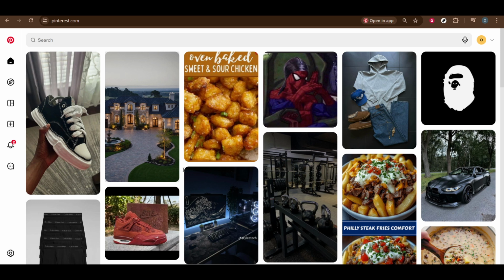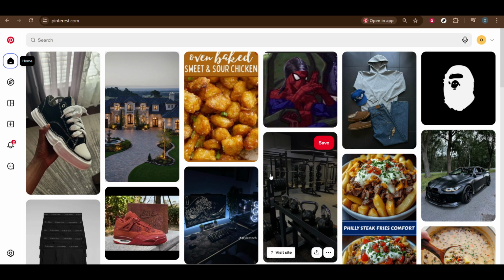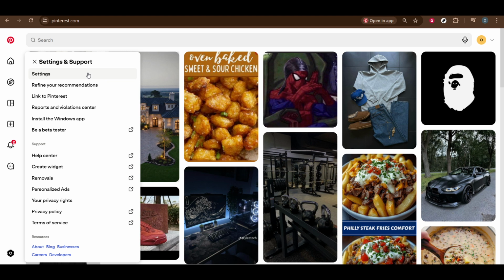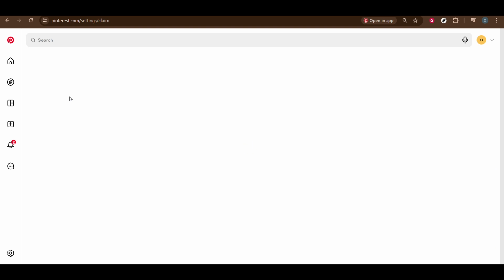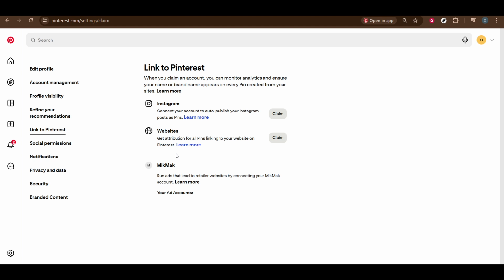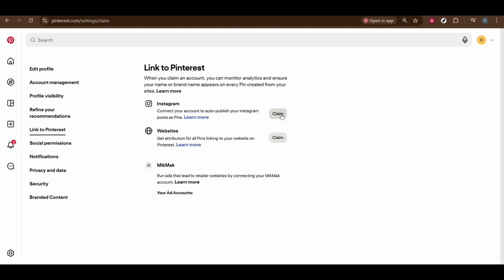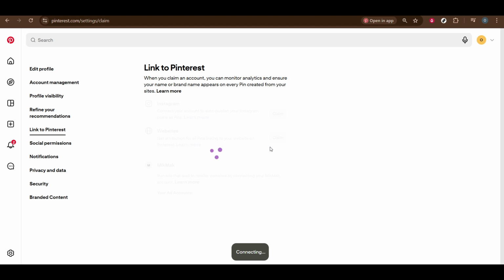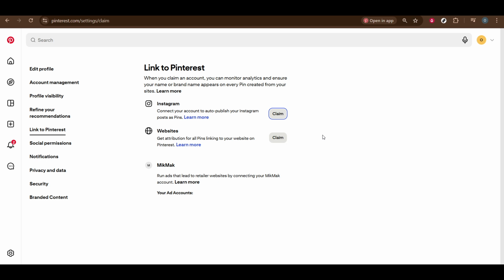How To Connect Pinterest To Instagram (2026 Easy Guide)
Learn How To Connect Pinterest To Instagram In This 2026 Easy Guide To Link Accounts, Share Pins Automatically, Boost Reach, And Grow Followers Across Both Platforms Easily.